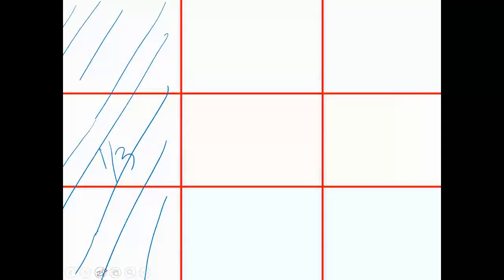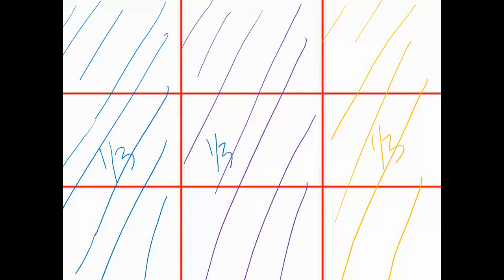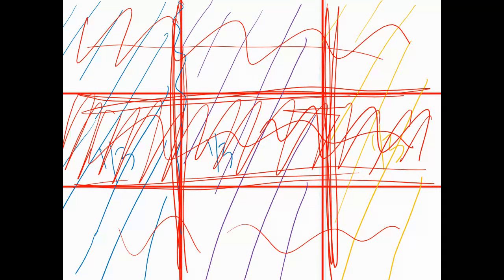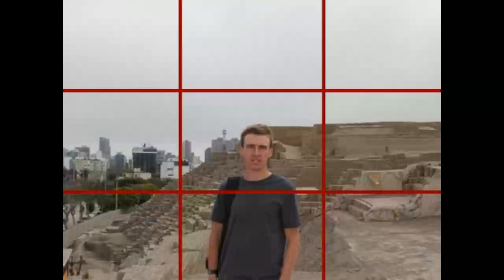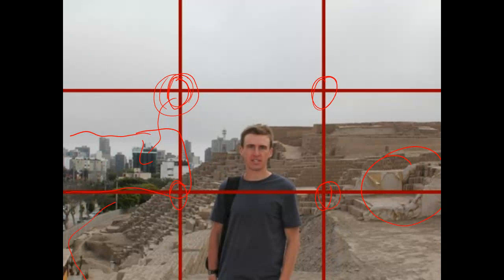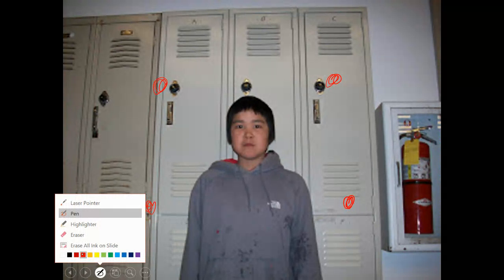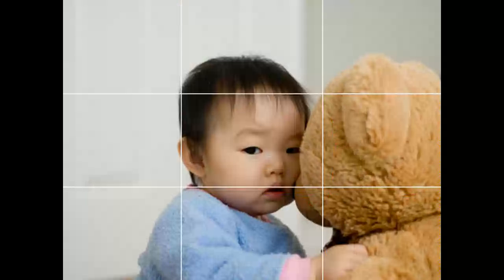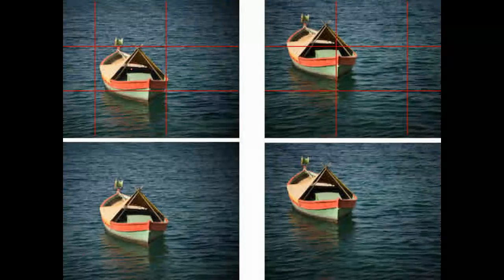001_Part 1 Rule of Thirds